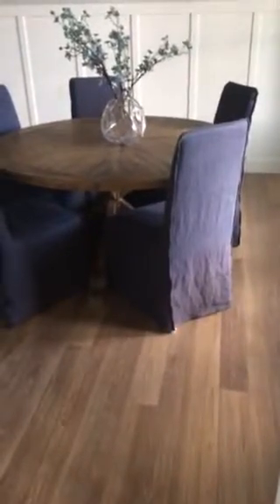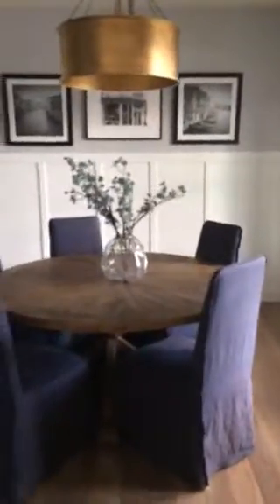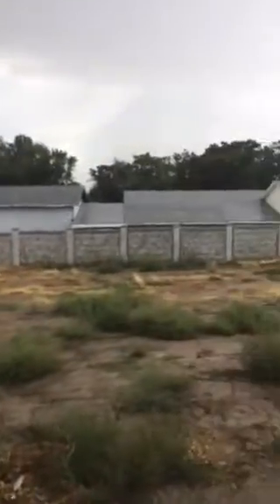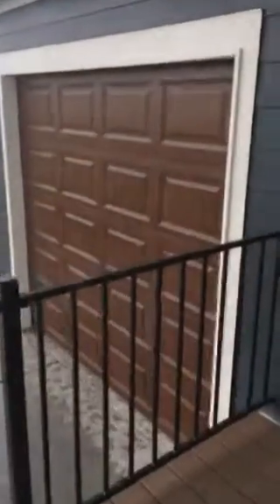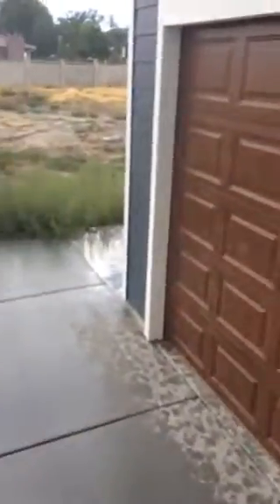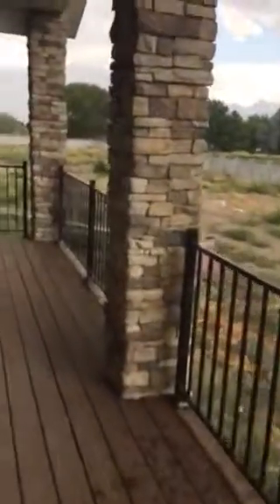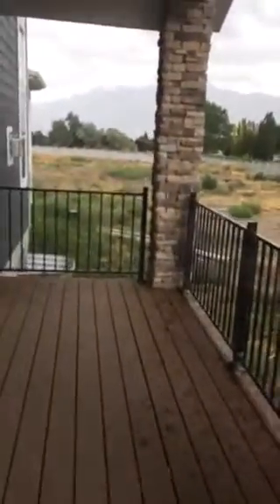2177 legend creek